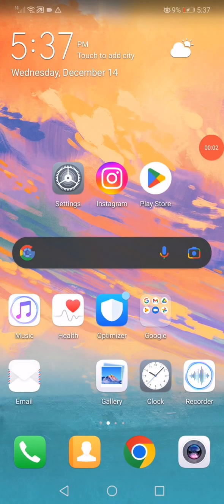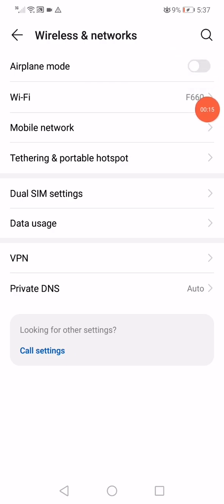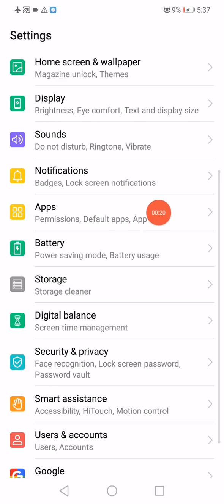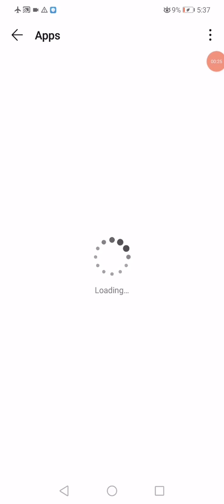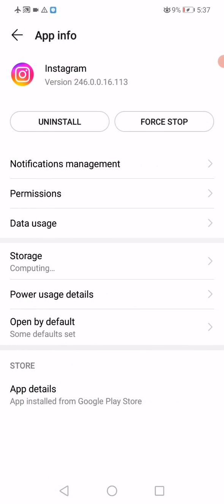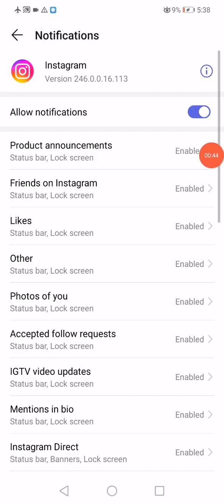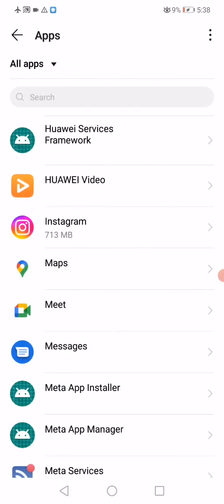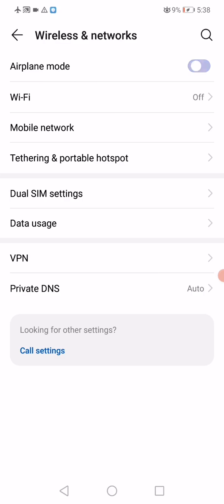How To Fix Instagram Video Reel Not Playing